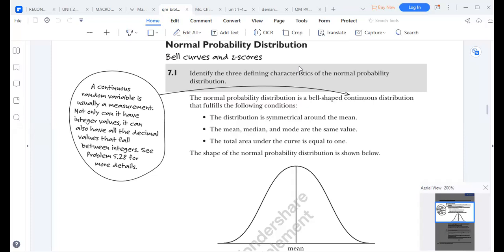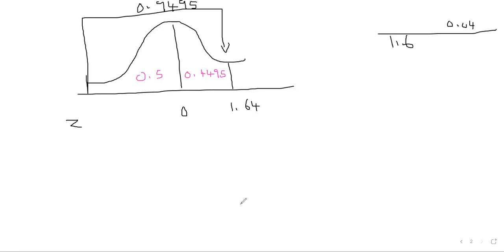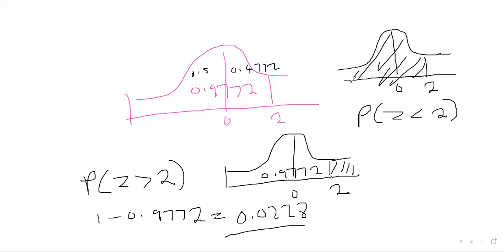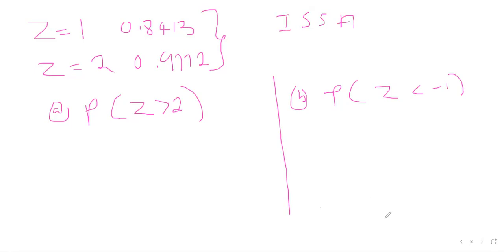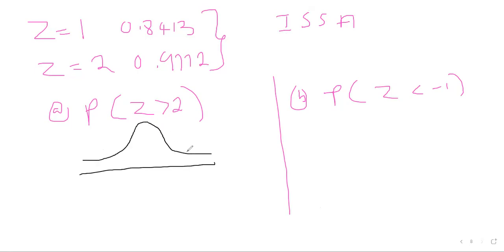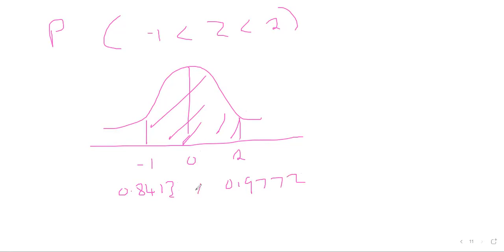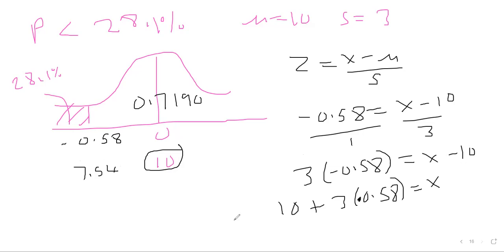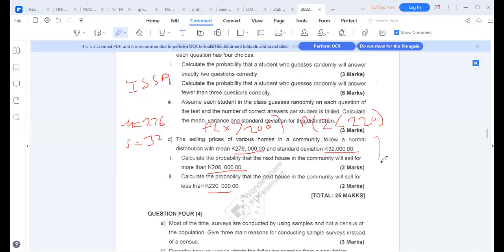2023 BASIC NORMAL DIST